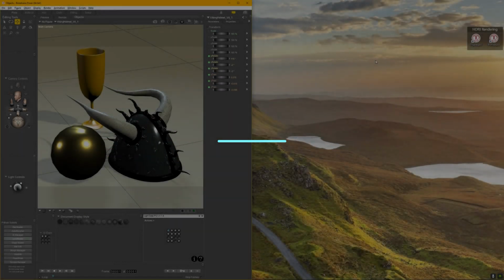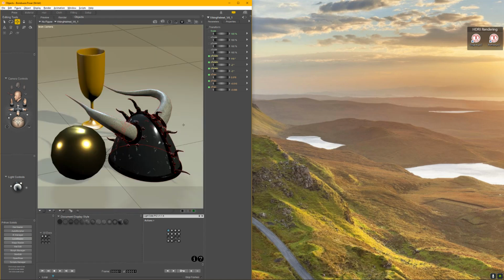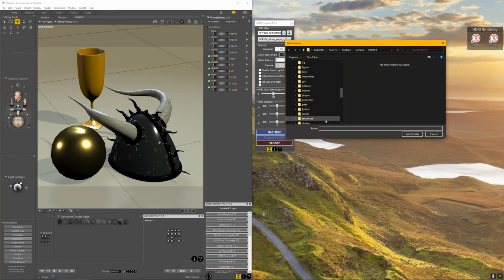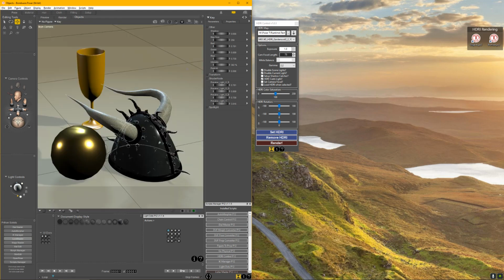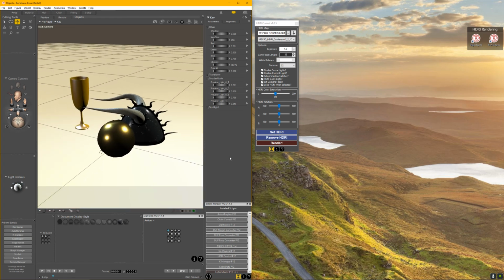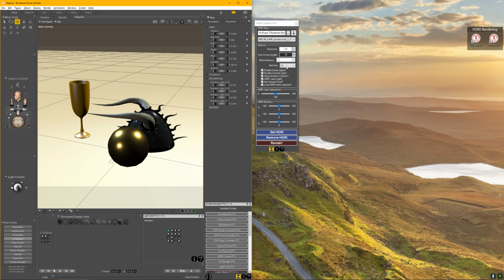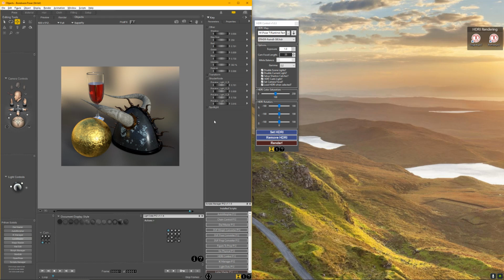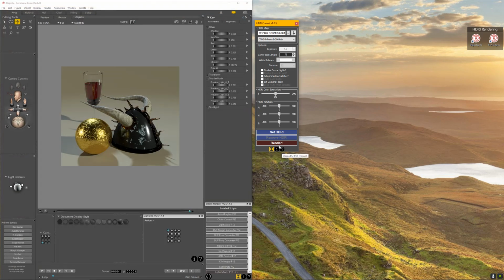HDRI Control P13 Demostration Video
Elevate your 3D art lighting with this cutting-edge Python script for Poser 13+. This tool revolutionizes your rendering process by automating the setup of physically-based HDRI lighting with 1-click, using genuine 32-bit HDR and EXR images to achieve unparalleled lighting quality in your renders. It then  allows adjusting and controlling it straight from the Pose Room. It takes advantage of a new feature from the new Cycles engine introduced in Poser 13. And what's best - no dome props are required!